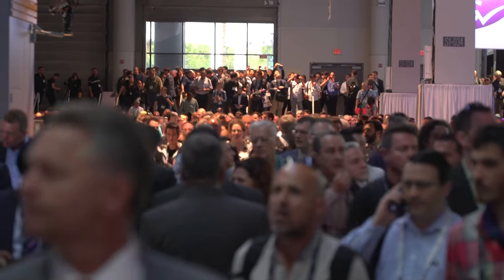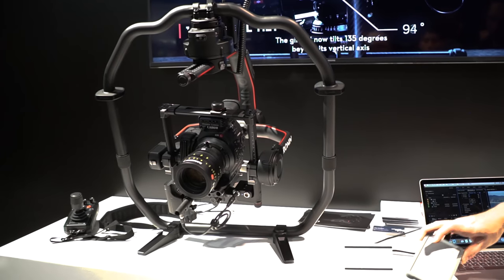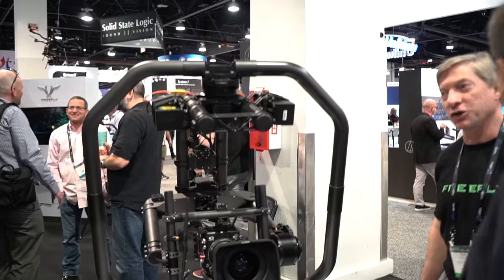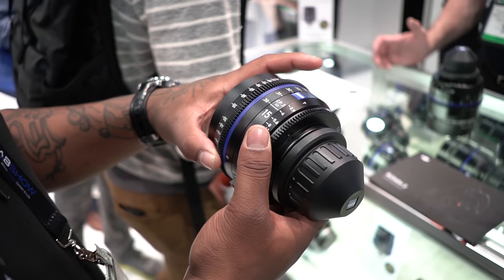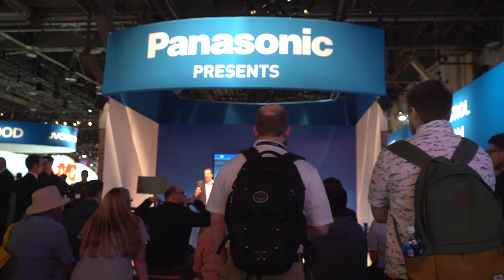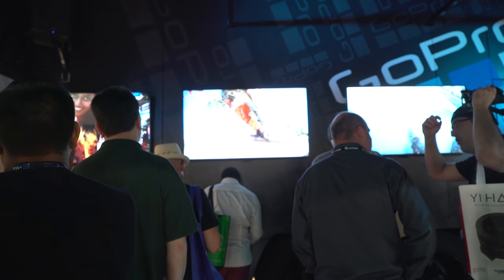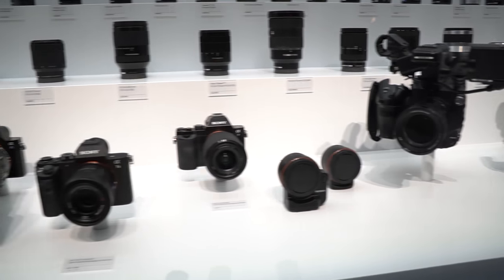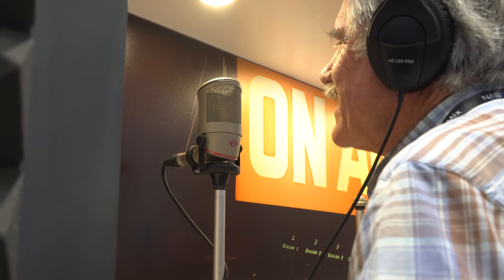NAB 2017 Day 1 Major Gear Announcements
RED's shocker move, Ronin gets a facelift, and MōVI beefs up. Plus learn more about Zeiss' cine prime renovation, GoPro's waiting game, and did Panasonic reveal their mystery camera? Discover all the big announcements from our recap of NAB day 1. See all our latest gear and keep checking back for new rental releases, including stuff from NAB